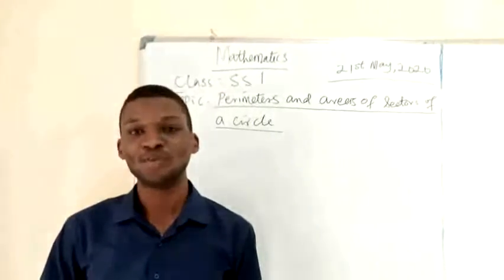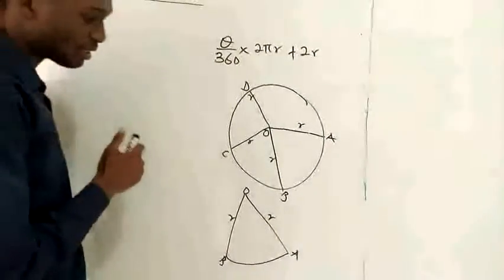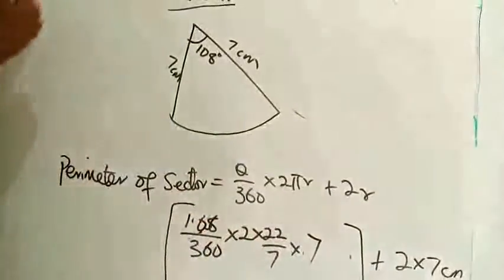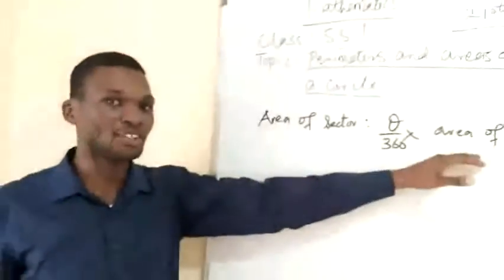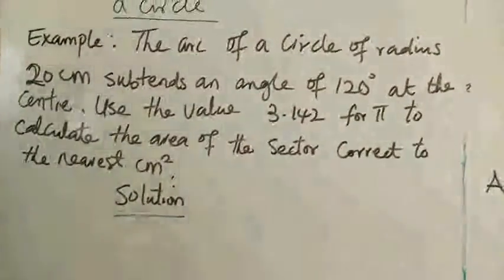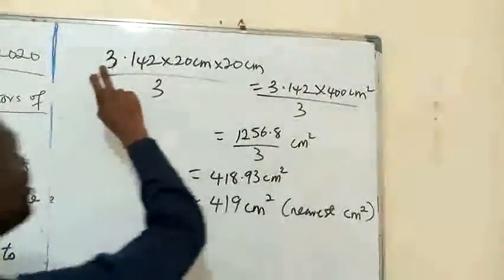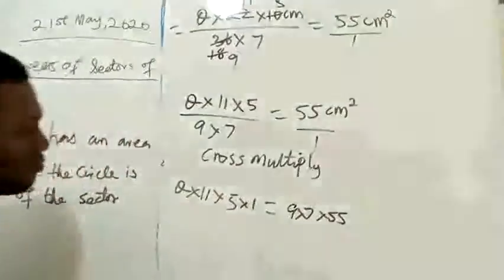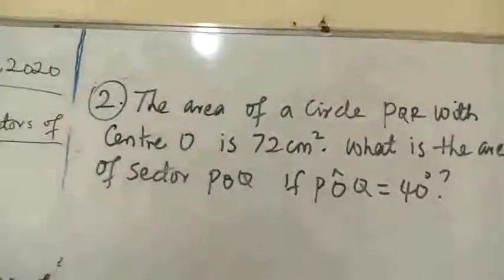Maths ss1 week 2